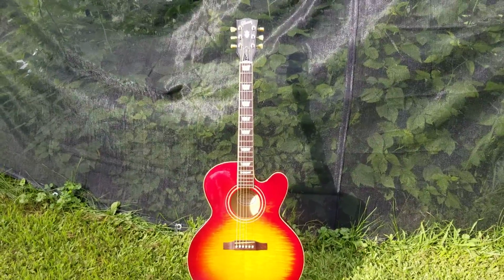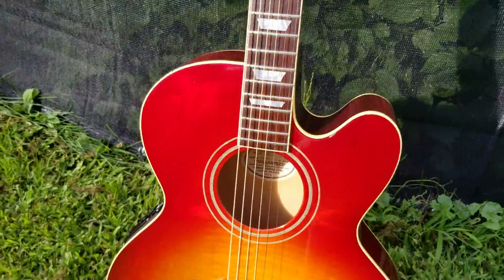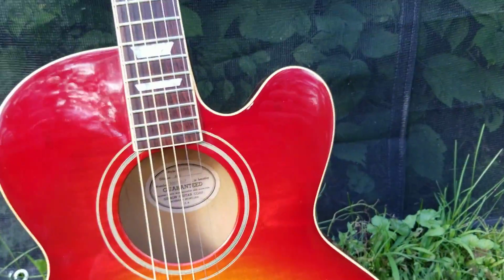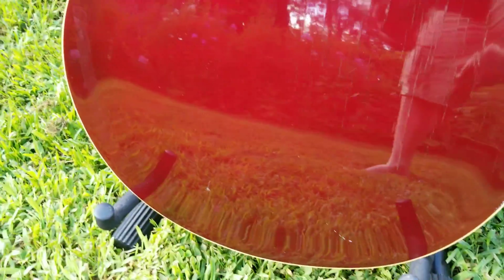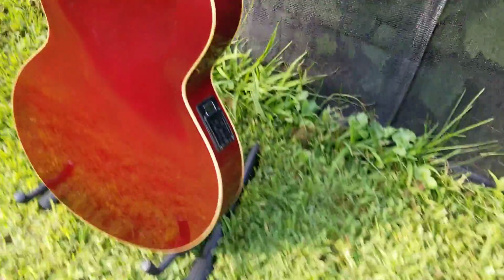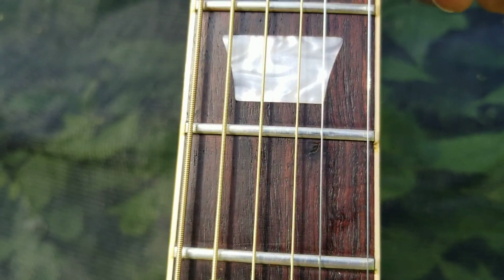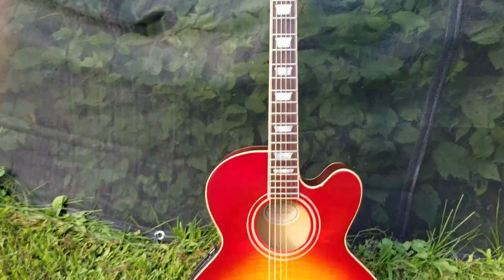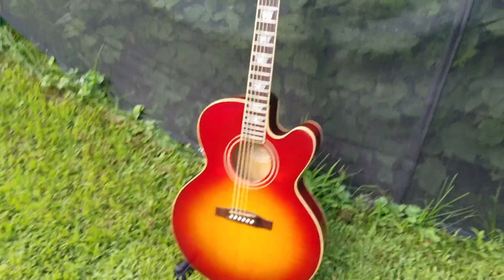1993 Gibson EAS Deluxe for sale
See Reverb Listing.

I talk about my EAS Deluxe and discuss some issues with it that need to be addressed.